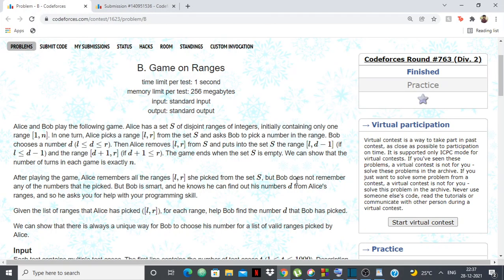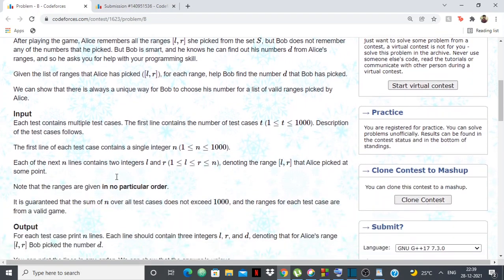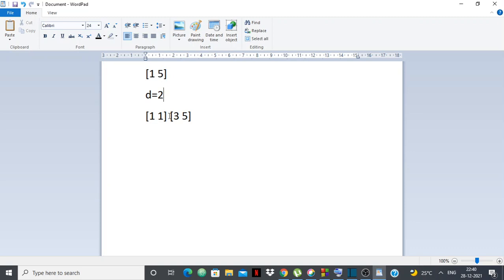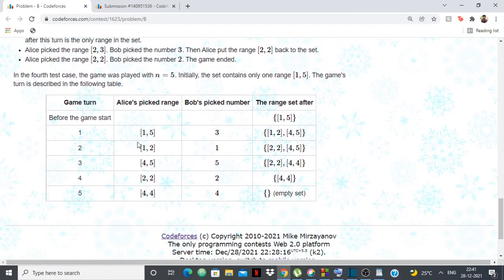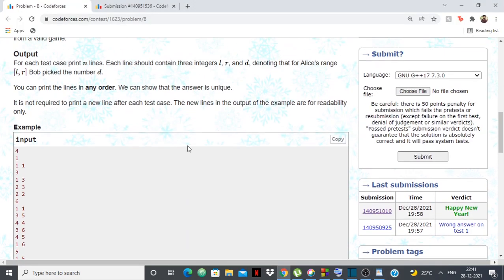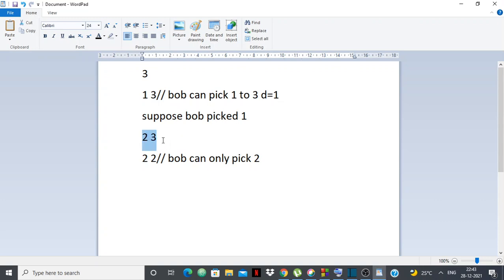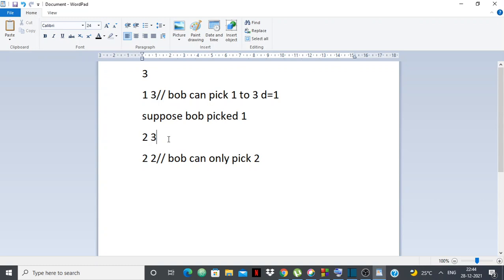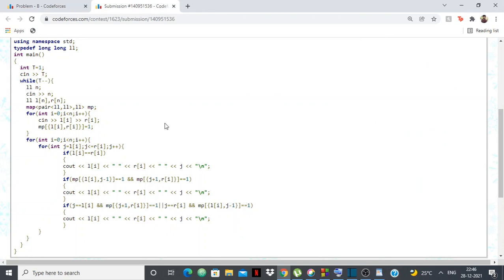Codeforces Round #763 Div.2 B. Game on Ranges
Hey Guys, I again joined the contest like a hour and a half late due to me forgetting it starts at 7 PM.